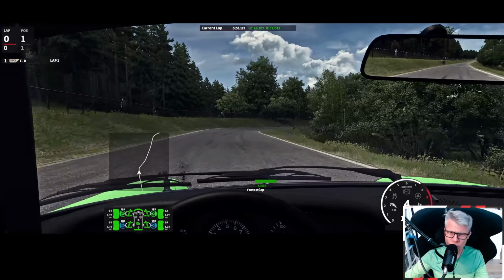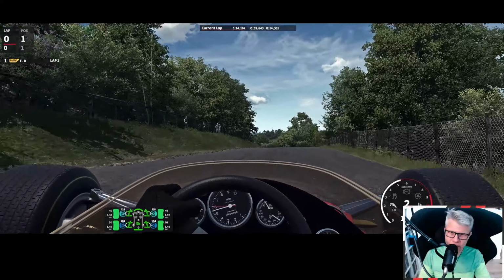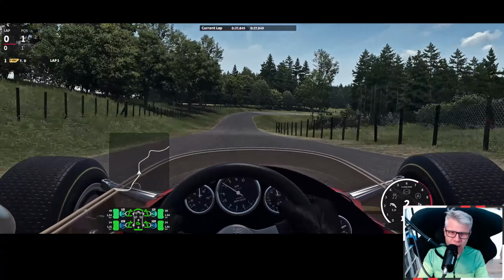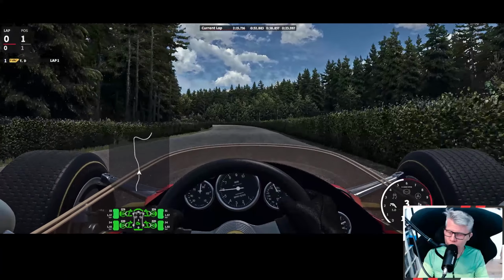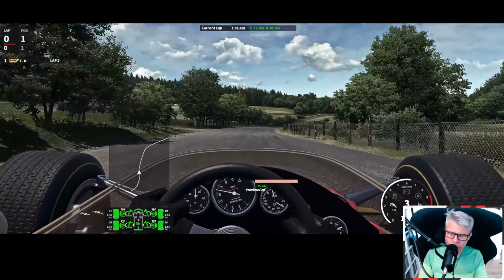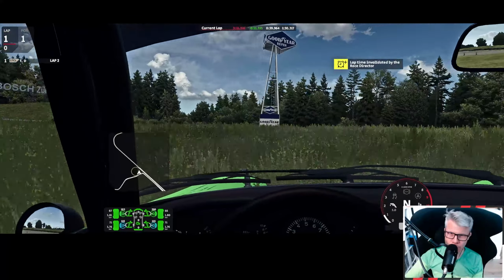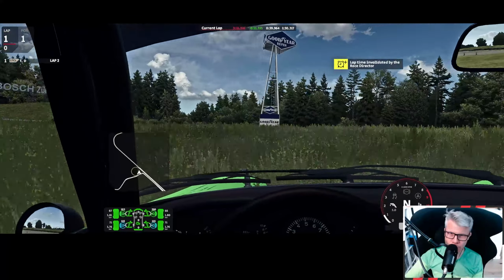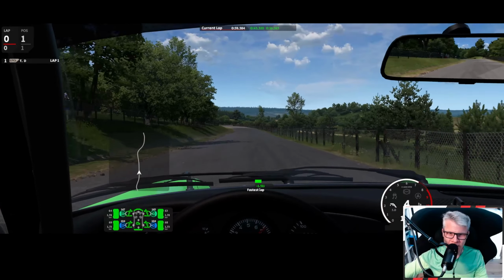No Place For Noobs! First Drive on HISTORIC SÜDSCHLEIFE 1971 Automobilista 2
Automobilista 2 V1.4.7.0 is now available as a Release Candidate on Steam and adds Nürburgring Historic 1971 featuring the Nordschleife, Südschleife & Gesamtstrecke layouts (Part of Nürburgring DLC).

Here I am taking my first meters on the brand new nonexistent historic Südschleife 1971 version, giving you my thoughts and impressions by pushing some appropriate cars over the iconic track.

TIMESTAMPS
0:00 Teaser
0:44 Intro / About Südschleife Historic 1971
1:20 Lotus 49C
9:11 Porsche 911 RSR 74
16:34 Final Thoughts

Motamec Formula Race Steering Wheel Small Double D 270mm Black Suede Black Spoke

GEAR I ACTUALLY USE AND YOU MIGHT LIKE

SPARCO SPC0103 Gear Shift Knob

Classic Universal Racing Wheel 350mm (Momo Prototipo Replica)

Shure MV7X XLR Podcast Microphone

TC Helicon GoXLR MINI Online-Broadcast-Mixer

GoPro HERO9

Pro Standard Grill Mount 2.0

Main Monitor AOC AGON AG493UCX - 49 Inch DQHD Curved Gaming Monitor

2nd Monitor AOC Gaming C27G3U - 27 Zoll FHD Curved Monitor, 165 Hz

CHERRY STREAM DESKTOP Wireless Mouse and Keyboard Set

In-Ear Headphones (final E500 Immersive 3D Live Sound)

Titanwolf Mousepad 1200x400 mm

SteelSeries QcK Mini - Gaming-Mauspad (250mm x 210mm x 2mm)

Memory Foam Neck Rest